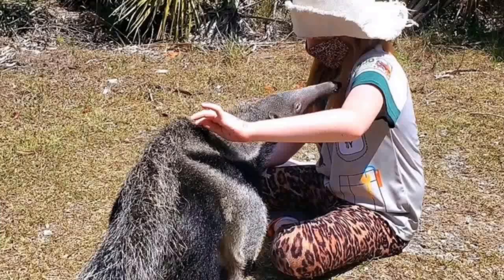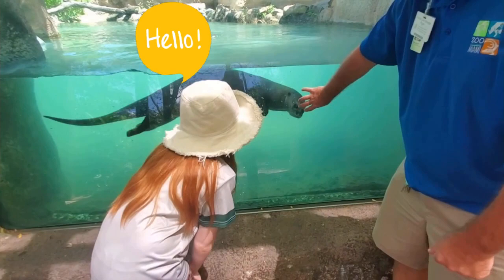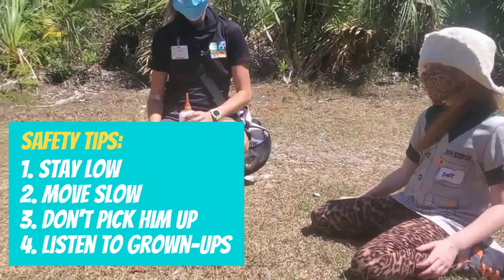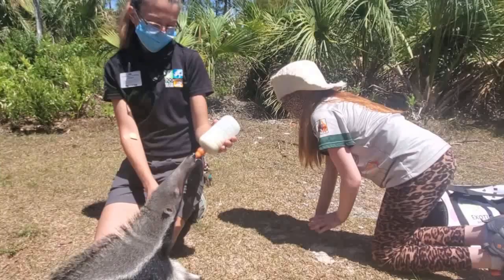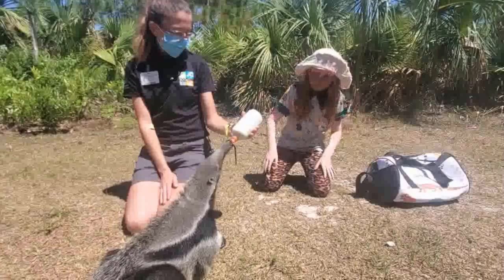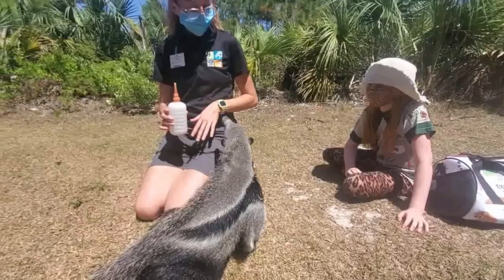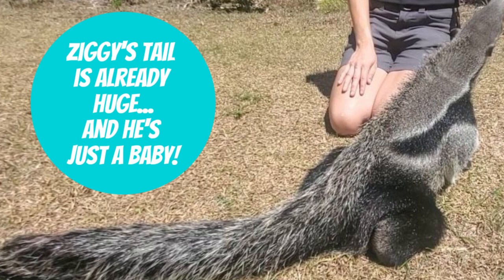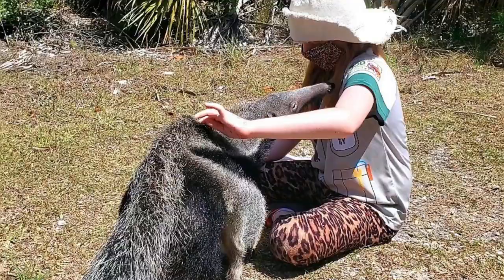15 ANTEATER FACTS FOR KIDS: Zoo Miami, Part 1 (Visit with a Baby Anteater, Interview a Zookeeper)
🐊 Join Toby as she heads to Zoo Miami in Part 1 of this 3-part series!

🔍 Go behind-the-scenes of Zoo Miami as Toby meets the zookeepers and a new furry friend, Ziggy the Baby Anteater!!

🔢 Learn 15 Fun Facts about Giant Anteaters while also learning about the "little" world of Giant Anteater pups.

😊 Kids, teens and adults will enjoy learning about which animals are an anteater's closest relative, how anteater's keep their claws sharp, how anteater pups get from place to place, and more!

🐾 Explore the world of herptology and what it's like to be a herptologist. Listen as Reptile & Mammal Care Managers provide insight into what life is like beyond what the public sees during a trip to the Zoo.

🧐 PLEASE NOTE THAT ZOO MIAMI DOES NOT OFFER TOURS FOR INTERACTIONS WITH ZIGGY. In Toby's case, she is fortunate that a family friend was able to organize this special animal encounter.

 ❤ Toby would like to thank Animal Care Managers, Ryan & Tatiana, as well as their  crewmates and the rest of the staff at Zoo Miami for making this trip possible and for sharing their knowledge, passion, and hospitality!

MORE ABOUT TOBY
I live in Florida with my parents, our two cats, and my two hermit crabs. I absolutely love homeschooling and how much freedom I have to explore my interests! Speaking of which, I love learning new things, trying new foods, and going on cool adventures! My hobbies are playing soccer and softball, riding bikes, and tumbling. I also take acting and ukulele lessons, and enjoy writing stories. One day, I hope to be like Brian May from my favorite band, Queen, because he's a rock star and an awesome scientist!

🧗‍♀️ Outdoor Adventures
🌍 World Traveling
🔬 Science Experiments
😊 Life Skills
🎼 Music & the Arts
🐾 Animal Encounters
💥 And more!

VIDEO CREDITS

🦓 LOCATION: Zoo Miami
📸  PIX/VIDZ: Rachel Tapley
🎬 PRODUCED BY: Rachel Tapley
🎧 NARRATED BY: Toby Tapley
🎶 SONG: "Morning Sun" by Paul Werner
📸 CLOSING CREDIT PHOTOS: By Allie Deliere Photography